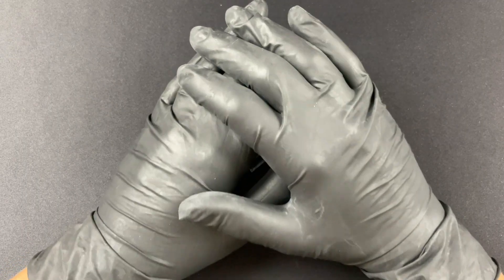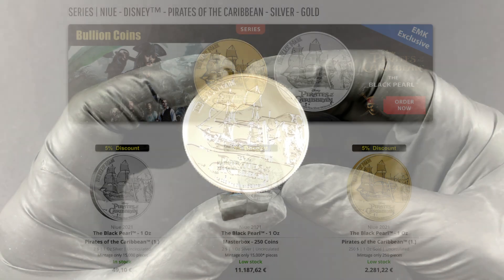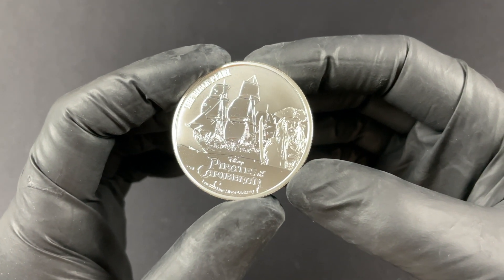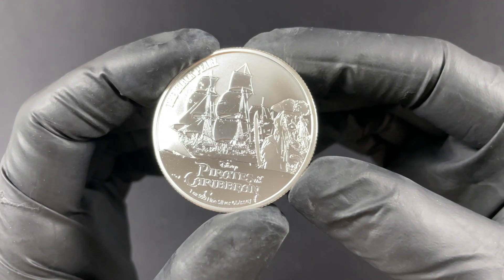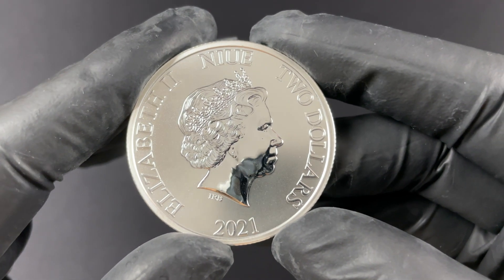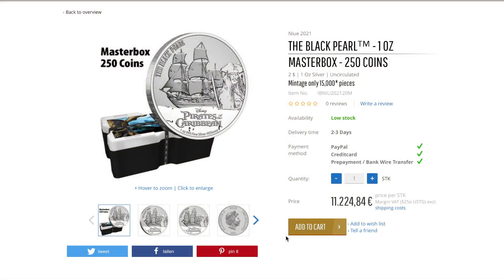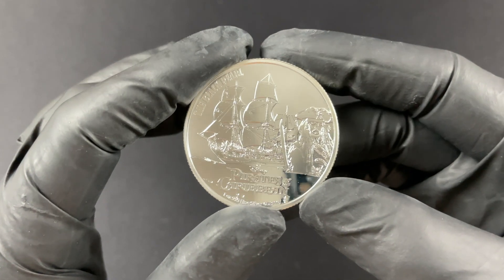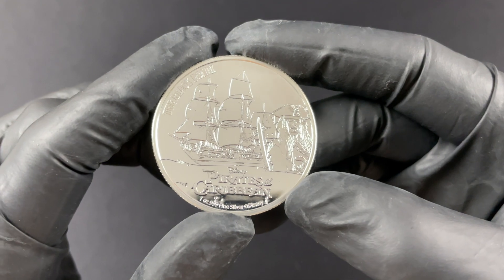Coin of the Month - 1 Oz Silver The Black Pearl Unboxing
Disney™ - Pirates of the Caribbean (1.) - The Black Pearl™
1 Oz Silver - Uncirculated
1st Release in the brand new "Pirates of the Caribbean™" Series
Premium Bullion Coin
1 Ounce of 99.9% Silver
Officially licensed by Disney™
Limited mintage only 15,000 pieces
Delivery per 25 in Original Tube of the Mint

EMK Exclusive ! - The first release of the new Pirates of the Caribbean™ Series is dedicated to the pirate ship Black Pearl™ from the 2003 Disney™ hit Pirates of the Caribbean™. Struck by the New Zealand Mint from one ounce of 99.9% silver, the motive of the premium bullion coin features an image of the ship and a stylized depiction of the pirate Jack Sparrow™. The inscriptions "THE BLACK PEARL", "PIRATES OF THE CARIBBEAN", "1 oz 999 Fine Silver" and the Disney™ logo and copyright are also included in the design. The reverse shows the portrait of Queen Elizabeth II and the inscriptions "TWO DOLLARS," "ELIZABETH II," "2021" and "NIUE." The legendary pirat Jack Sparrow™ is embodied in the film by Johnny Depp. With his very eccentric, witty and somewhat oddball manner, the pirate quickly became an audience favorite. The Black Pearl™, which is considered the fastest ship in the entire Caribbean, once belonged to Jack Sparrow™ - until Barbossa™ took over the ship after a mutiny. The successful film series is about, among other things, the pirate Sparrow's attempt to recapture his ship - an undertaking marked by numerous obstacles and dangers. The Pirates of the Caribbean™ - Black Pearl™ Premium Bullion Coin in silver is limited to only 15,000 pieces worldwide.